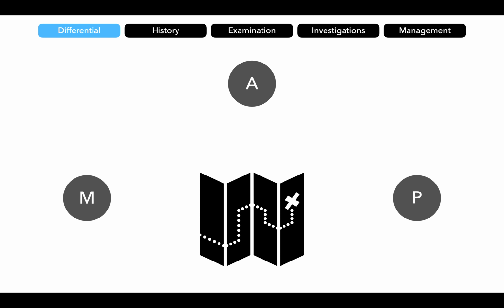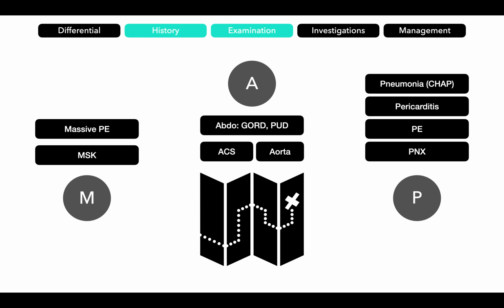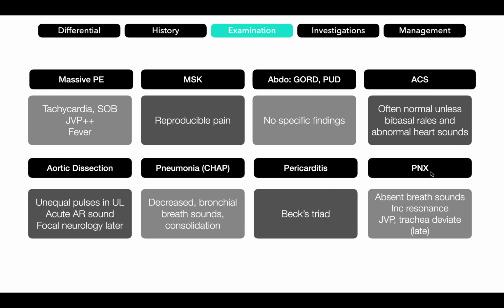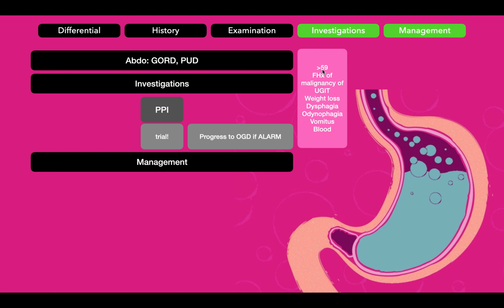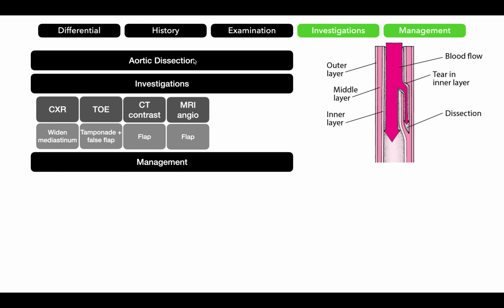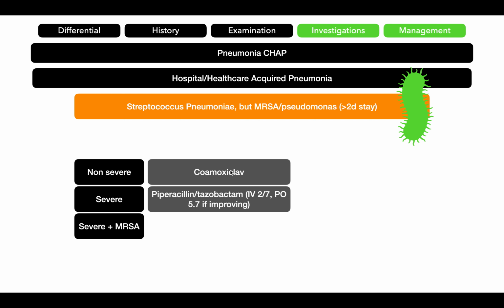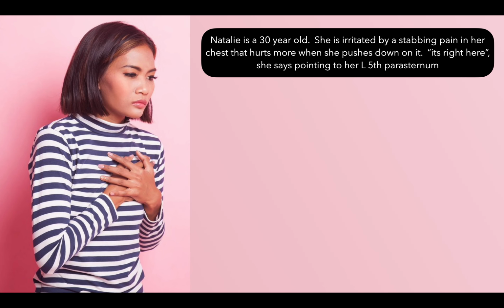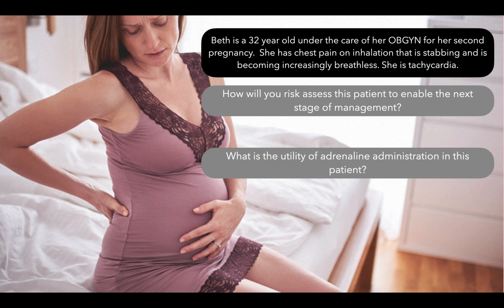Approach to the Patient with Chest Pain